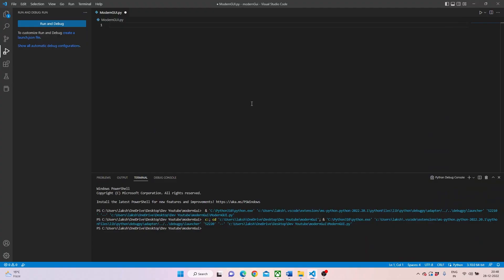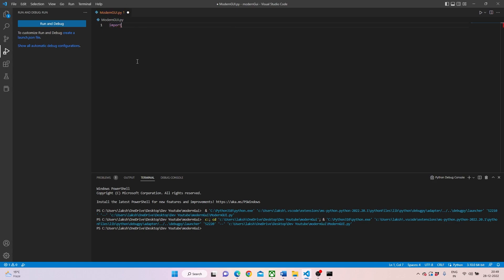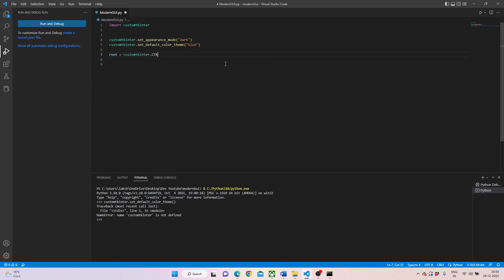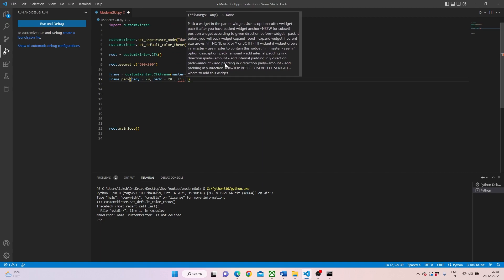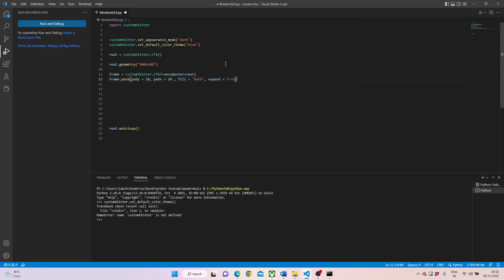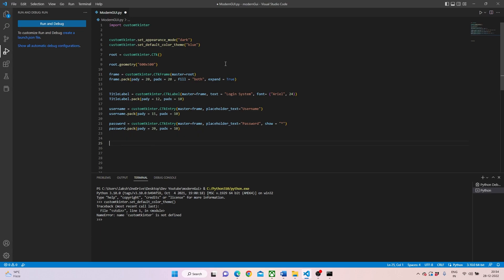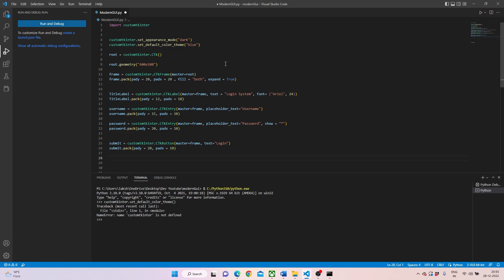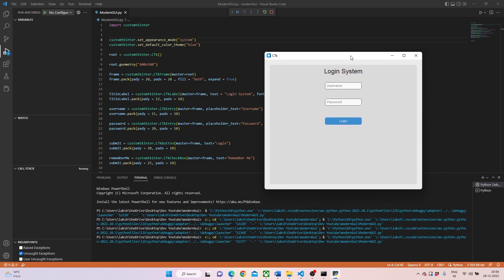Modern user interface using Python: Tkinter newer version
Everybody likes to see a modern designed user interface and achieving that with traditional modules becomes quite difficult, hence we have used the newer version of tkinter and using the power python, we now have a user interface which looks from today's time and enriches user experience.

Custom tkinter is there for a more than a year now and most of the python Ui developers have moved to it, with no or little change in the way you write it. Everybody loves the look it offers to people.

Learning Python along with developing user interface modules is great for developing desktop automations or even for small applications that optimizes daily tasks and increases productivity.